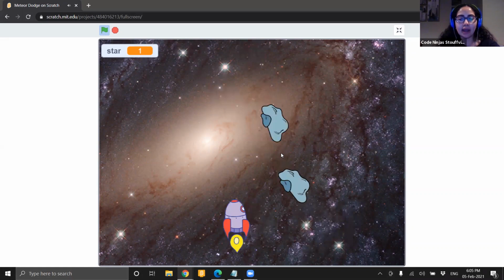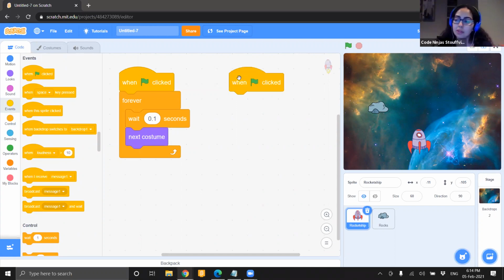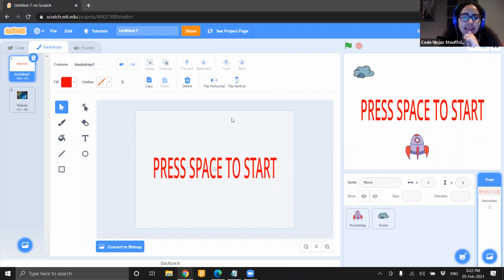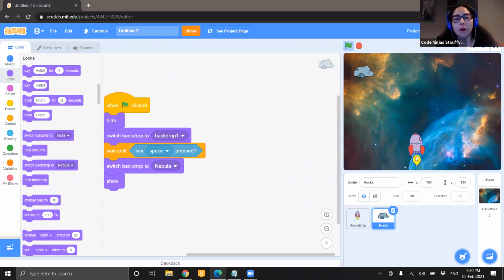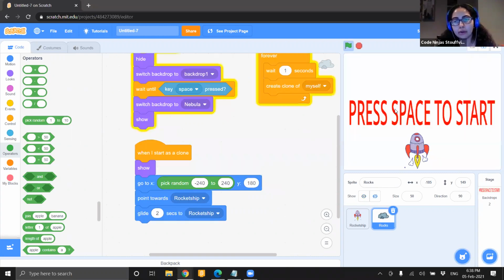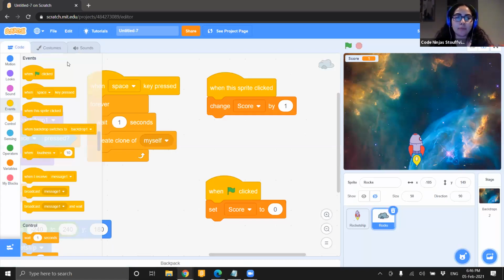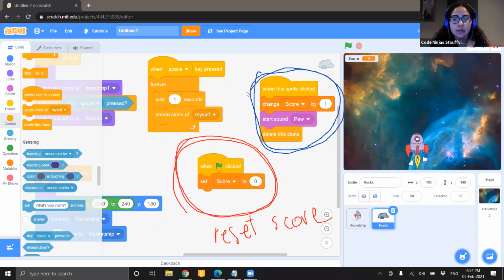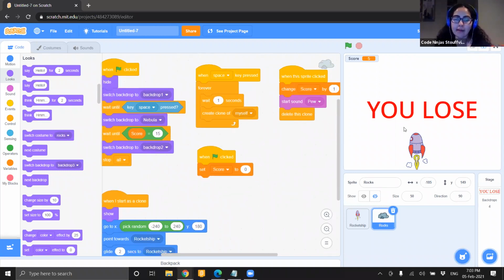Free Public Coding Session on Scratch - Lesson 4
Free Public Coding Session in Coordination with the Whitchurch-Stouffville Public Library and Code Ninjas Stouffville to keep kids engaged during the lockdown